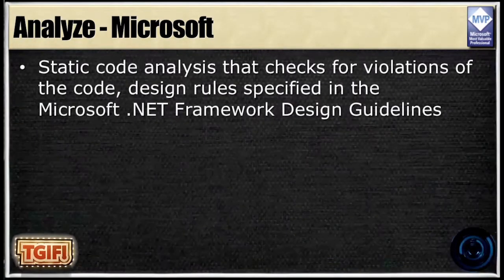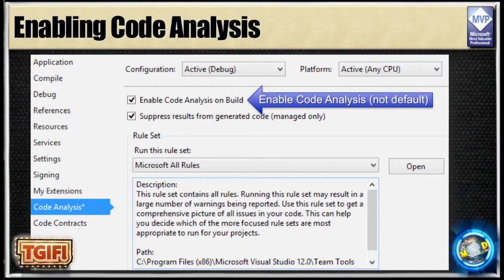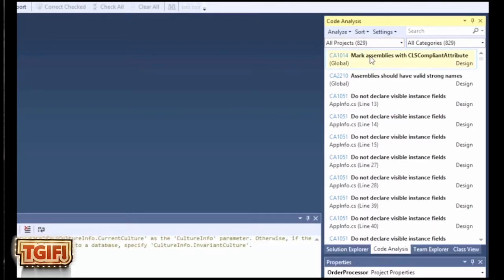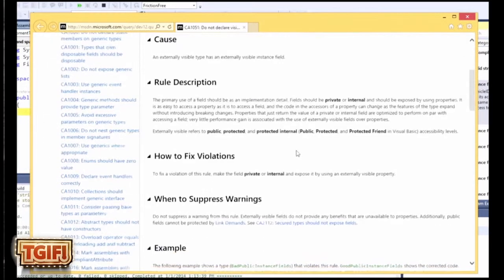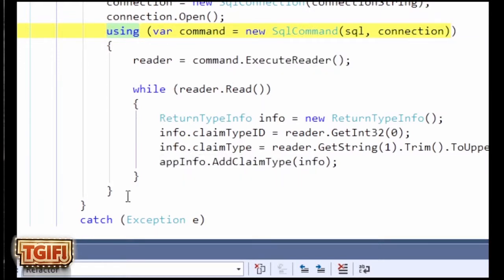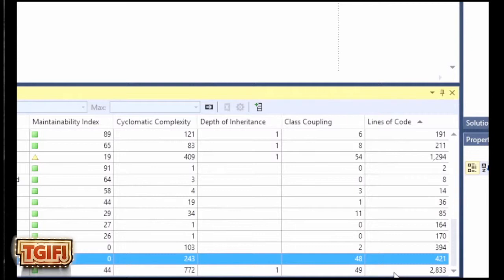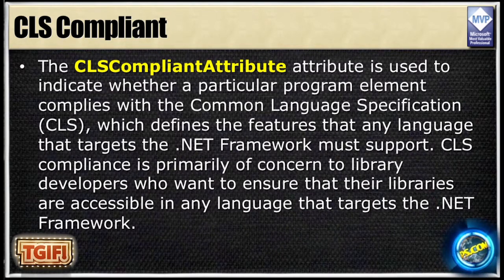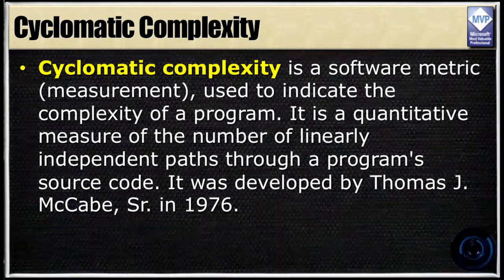TGIF Episode 2 - Visual Studio Analyze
In this episode I demonstrate the code analyzer in Visual Studio that all .NET developers must use to made sure they are writing bullet proof code. The Common Language Specification and Cyclomatic Complexity are also discussed.

You can purchase the book mentioned in this episode by going